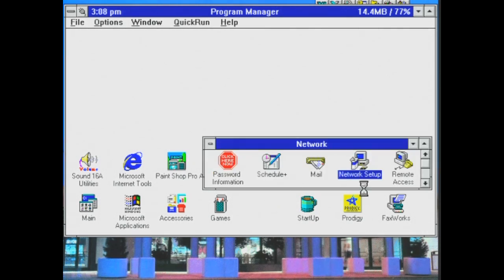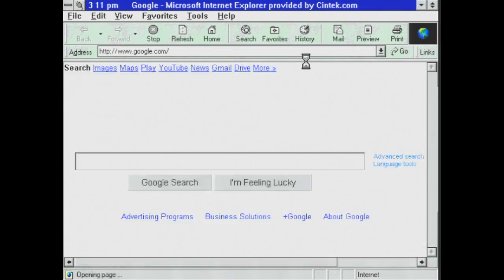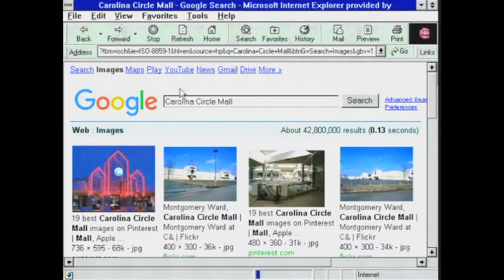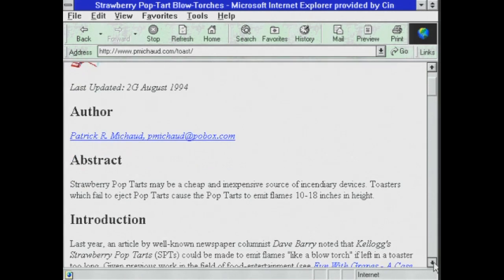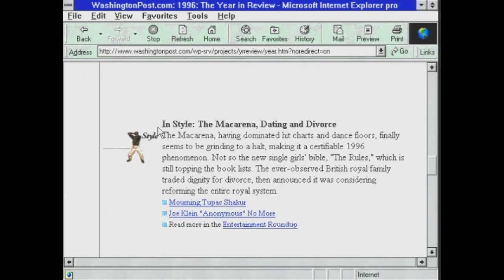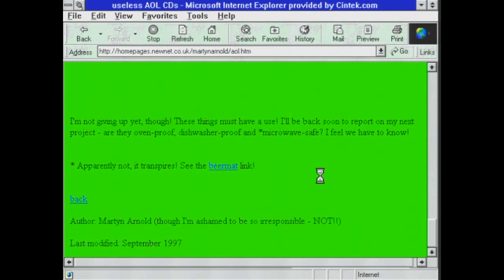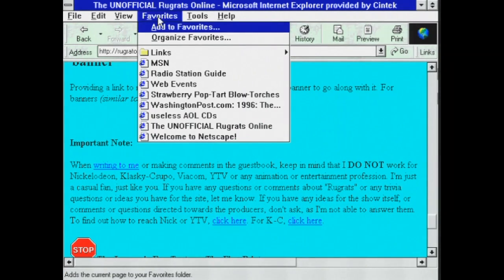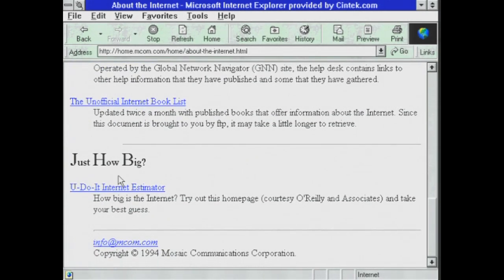Web Browsing on Windows 3.11!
Checking out some vintage websites on a vintage computer.